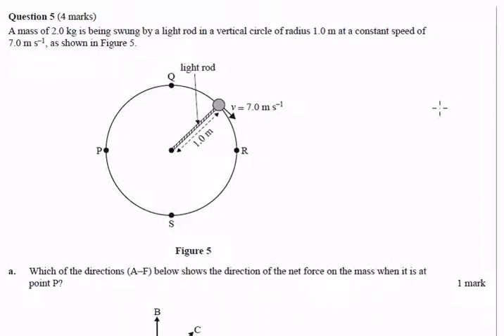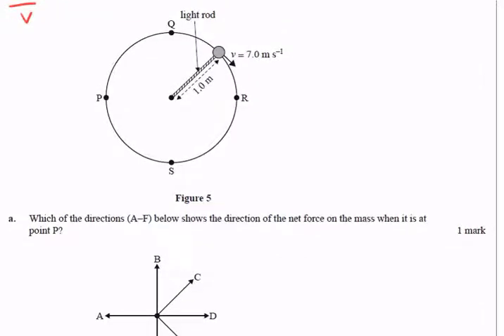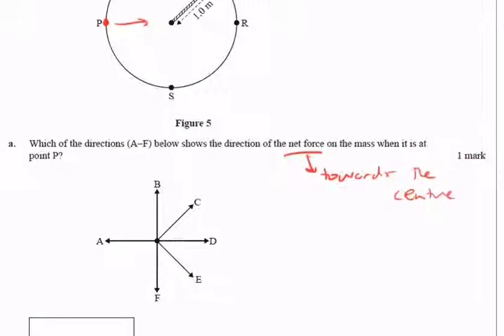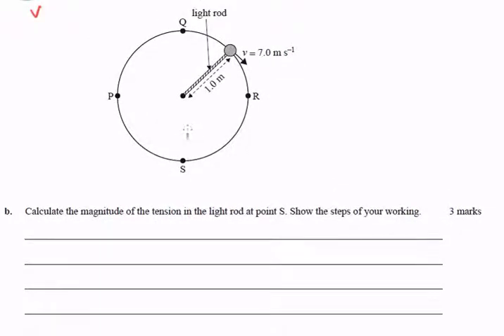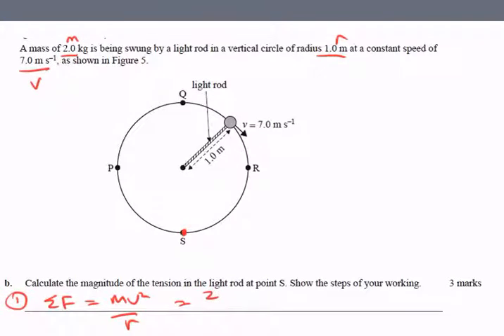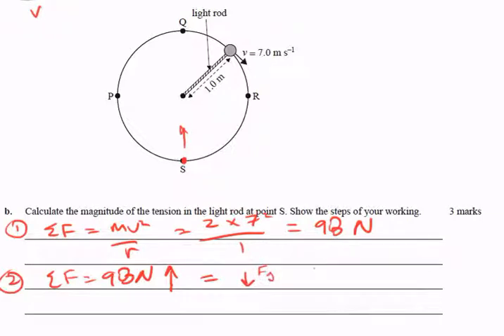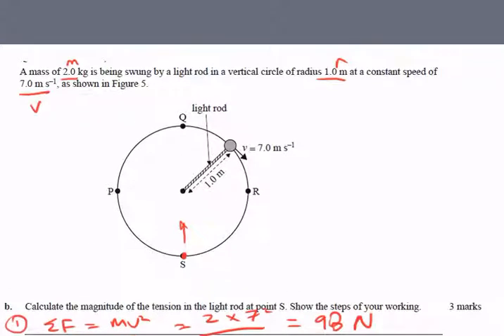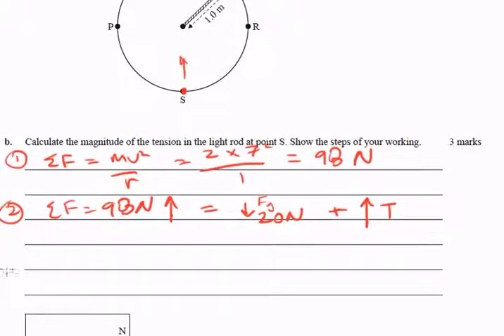VCE Physics 2013. Question 5a, 5b. Motion